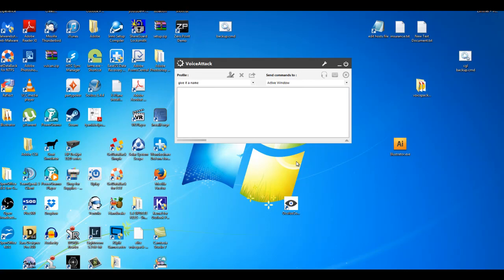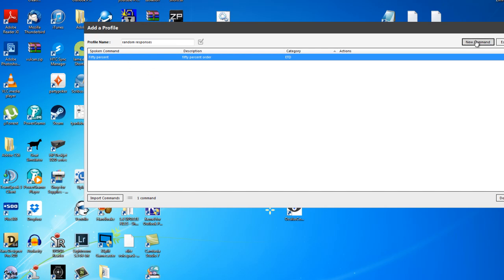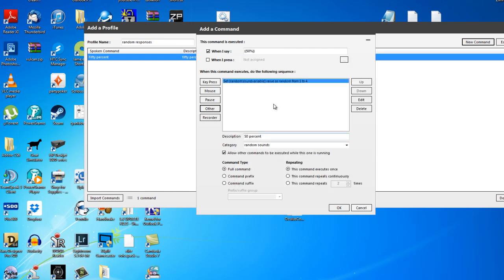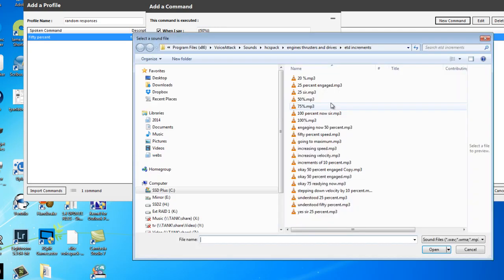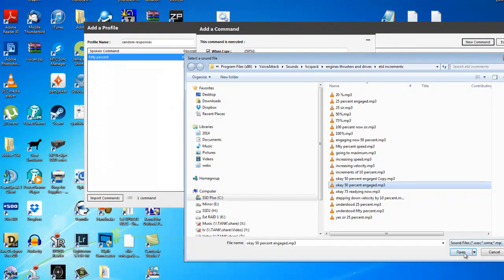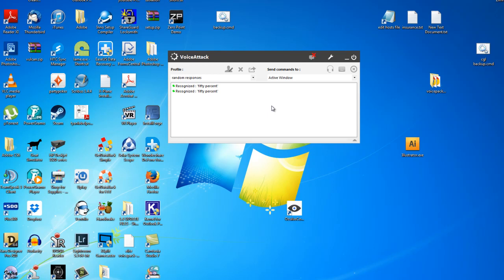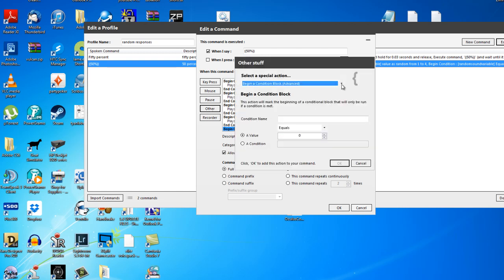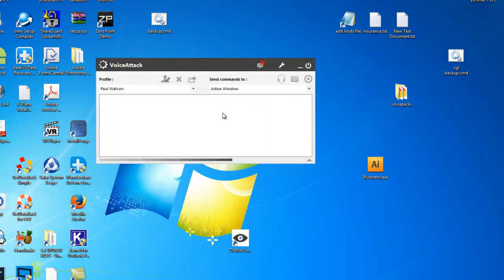Voice Attack 6 - Random response conditions for sound files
Using conditions the easy way